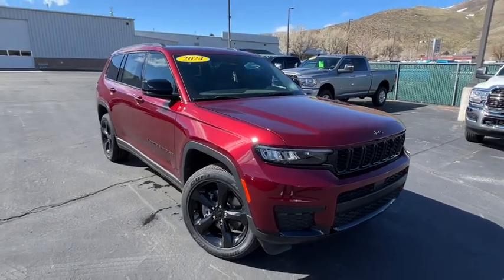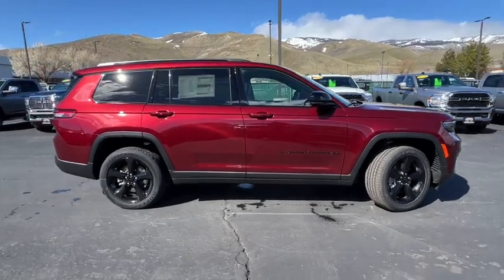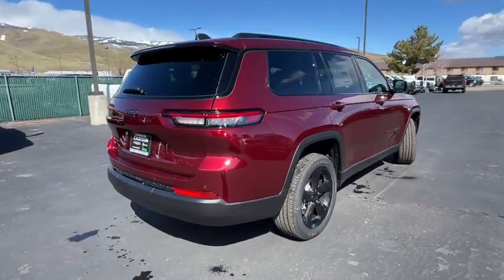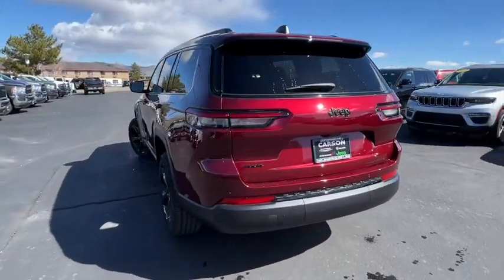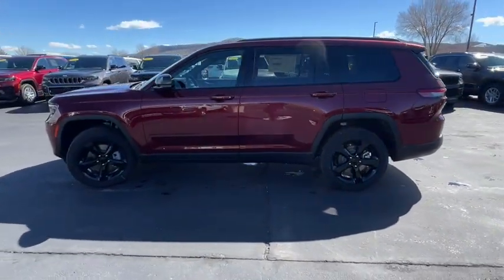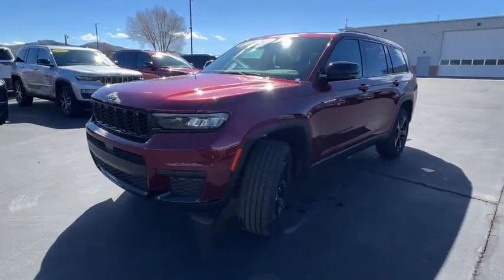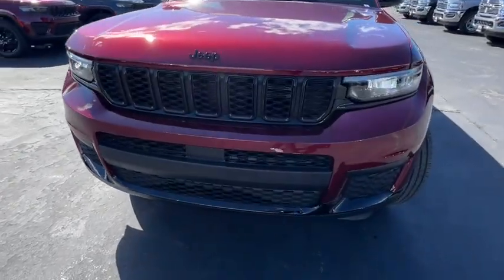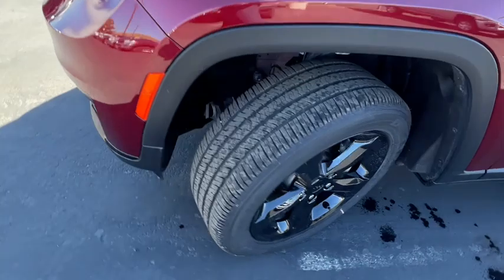2024 Jeep Grand_Cherokee Carson City, Dayton, Reno, Lake Tahoe, Carson valley, Northern Nevada, NV 2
Velvet Red Pearlcoat New 2024 Jeep Grand_Cherokee L ALTITUDE X 4X4 available in Carson City, Nevada at Carson City Dodge Jeep. Servicing the Dayton, Reno, Lake Tahoe, Carson valley, Northern Nevada, NV area.
2024 Jeep Grand_Cherokee L ALTITUDE X 4X4 - Stock#: 24GL010

Quick Order Package 23M Altitude X,115V Auxiliary Power Outlet,Wheels: 18 x 8.0 Fully Painted Aluminum 1,3rd Row Charge-Only USB Ports,Altitude X,Black Headliner,Capri Leatherette/Suede Seats,Delete Laredo Badge,Gloss Black Exterior Accents,Heated Front Seats,Heated Steering Wheel,Power Liftgate,Power Sunroof,Rain Sensitive Windshield Wipers,Remote Start System,Selectable Tire Fill Alert,Wireless Charging Pad,Trailer Tow Package,18 Full-Size Steel Spare Wheel,180 Amp Alternator,7 & 4 Pin Wiring Harness,Automatic Headlamp Leveling System,Class IV Receiver Hitch,Dual Exhaust Tips,Full Size Spare Tire,Heavy Duty Engine Cooling,Rear Load Leveling Suspension,Trailer Hitch Zoom,2nd Row 60/40 Bench w/Manual Tip/Slide,2nd Row Seat Center Armrest/Cupholders,7 Passenger Seating,Center Rear 3-Point Seat Belt,Manual Fold Seatbacks,3 Rear Seat Head Restraints,Wheels: 20 x 8.5 Gloss Black Painted Aluminum,Tires: 265/50R20 BSW A/S LRR,Transmission: 8-Speed Automatic,3.45 Rear Axle Ratio,Engine: 3.6L V6 24V VVT UPG I w/ESS,Front License Plate Bracket,50 State Emissions,Normal Duty Suspension,Radio: Uconnect 5 w/8.4 Display,GVWR: 6,500 lbs,Monotone Paint Application